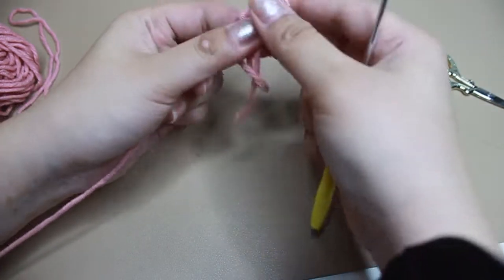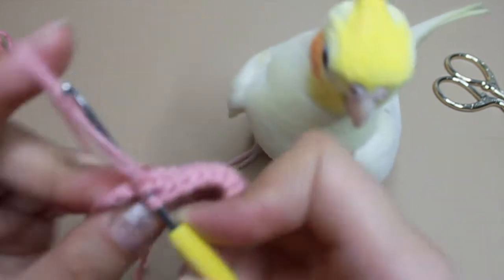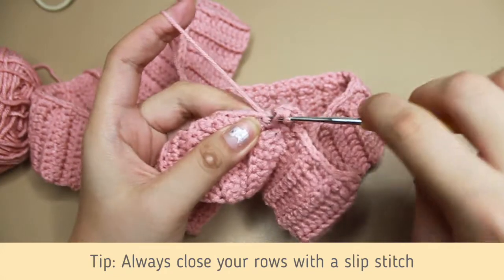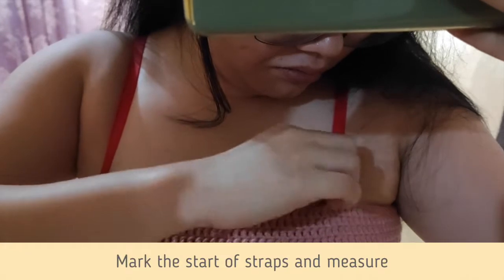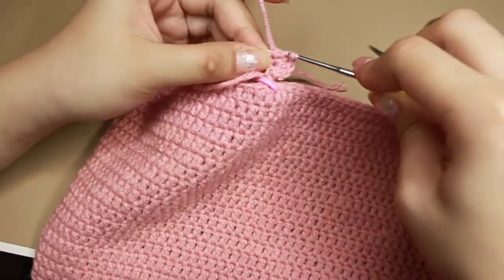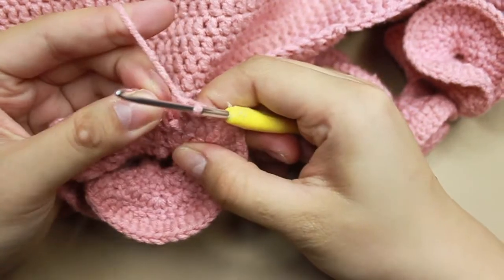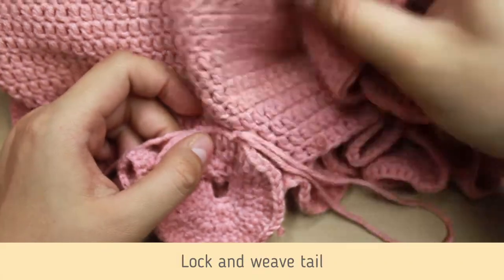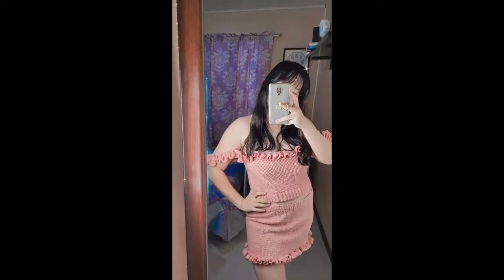How to Crochet a Ruffle Top // DIYs with Denise Crochet Tutorial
Title: How to Crochet a Ruffle Top | DIYs with Denise Crochet Tutorial

Last week, I showed you how to make ruffles. With that, I finally finished the DIY skirt that I was making. Today, I will show you how to crochet a ruffle top. We only have to make 3 parts! A waistband, a tube top, and the sleeves. This is a beginner-friendly crochet tutorial!

This blouse is perfect for spring or summer. You can pair this top with jeans or a skirt! It's also a fashionable piece you can wear to the beach.

I added relaxing music and a calming voice-over. If you want to watch this for relaxation, that would be nice too. I wanted to make videos for anxious people who want to take a relaxing break. I hope you'll enjoy this!